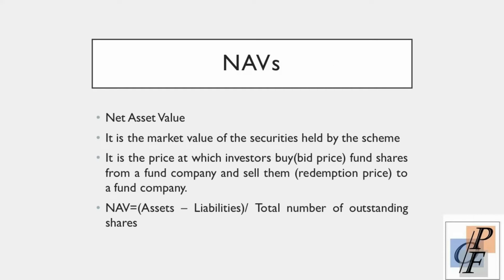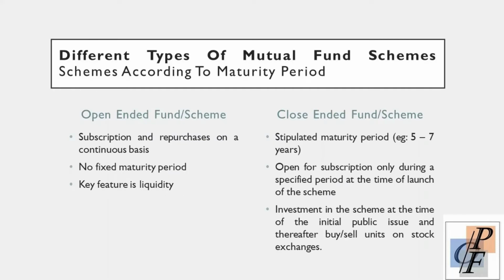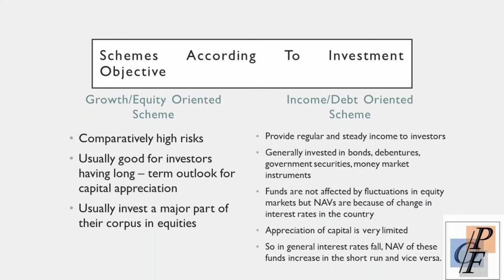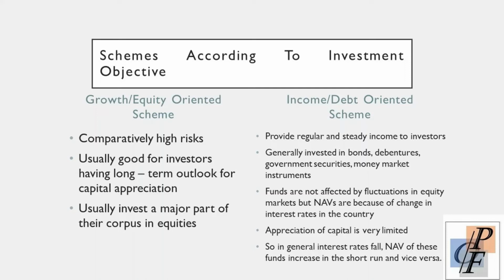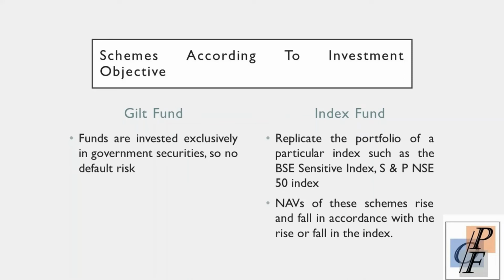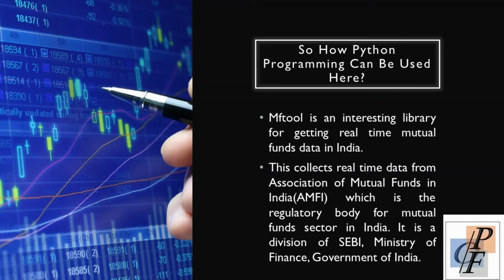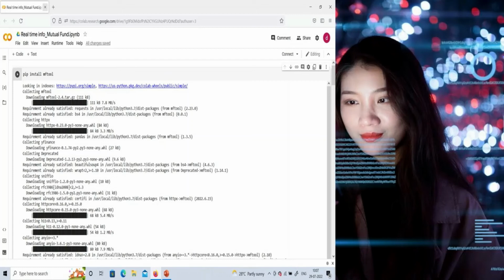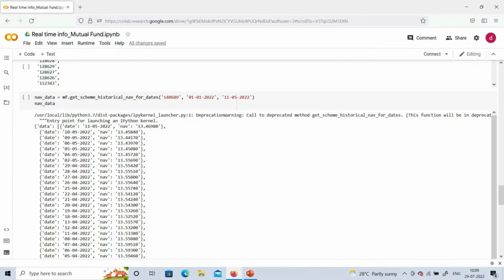Introduction to various categories of Mutual Funds and Application of Python Libraries.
Mutual Funds are one of the investment options An overview of how programming tools and libraries help us build different mathematical models for predictive analysis